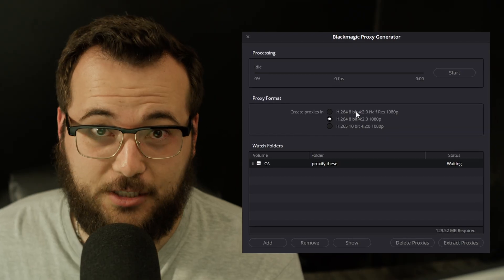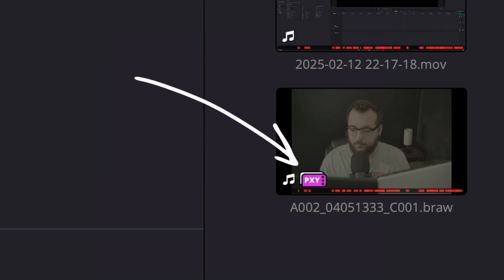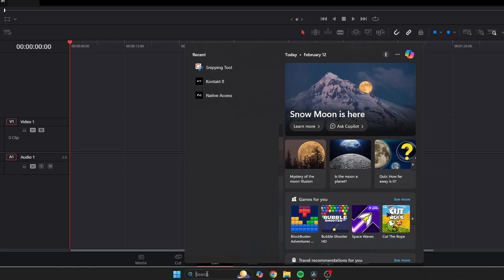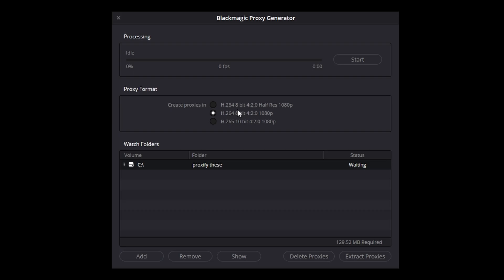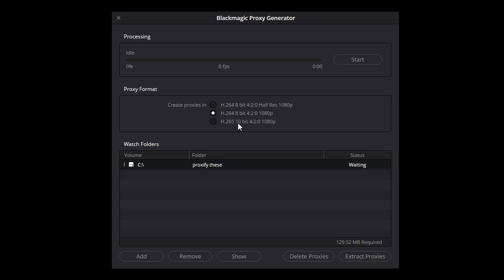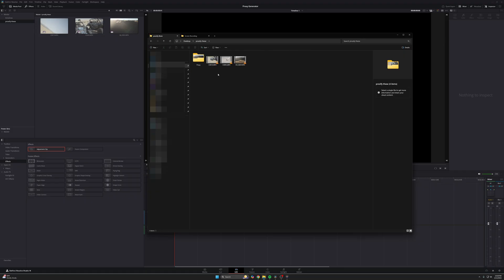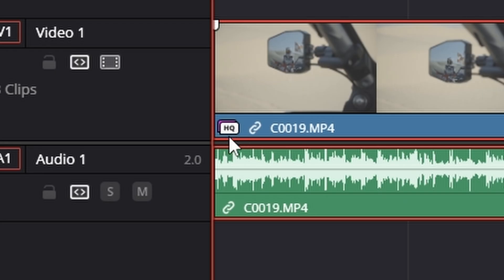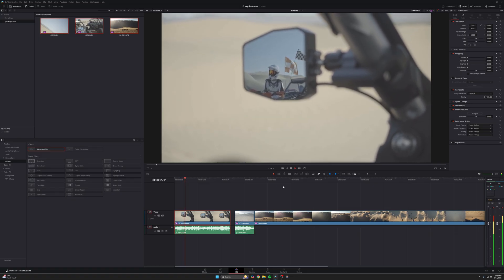DaVinci Resolve's Lesser Known Twin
This video is about how to use another software that helps you edit smoother in DaVinci Resolve.

00:00:00 the other software
00:00:38 Why bother with a standalone app?
00:01:40 How to use the app